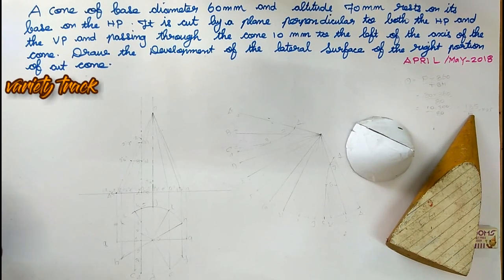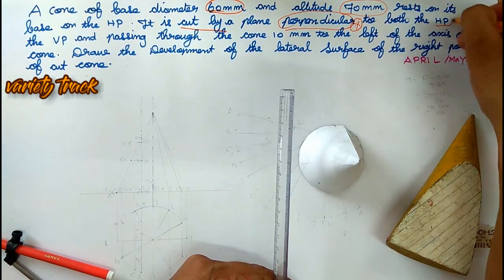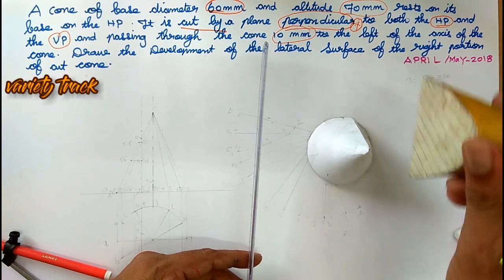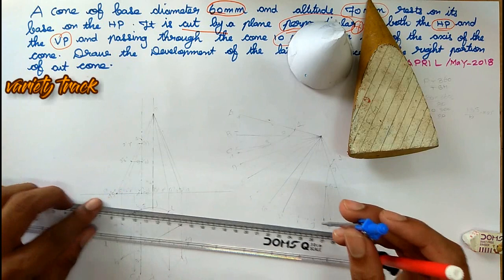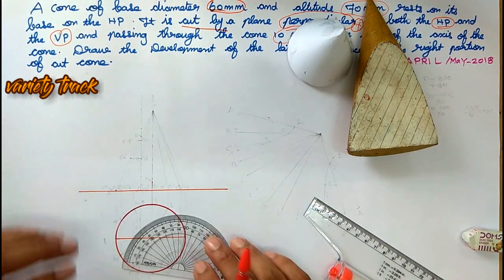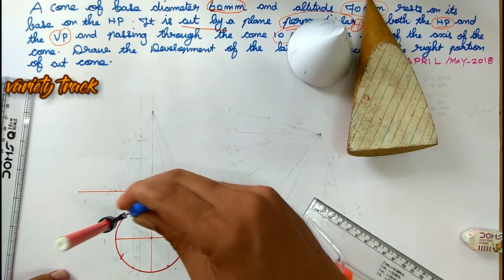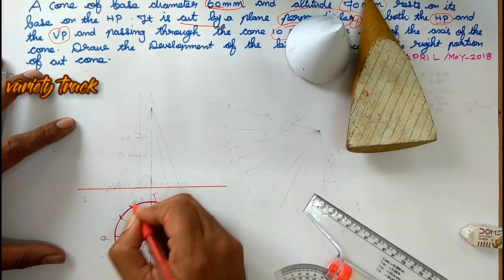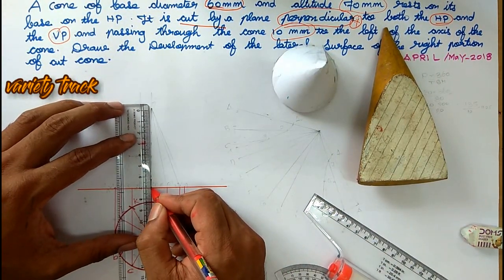Video 14 | Engineering graphics |Tamil|Development of solids|cone|Anna university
Development of a cone |engineering graphics | Anna university